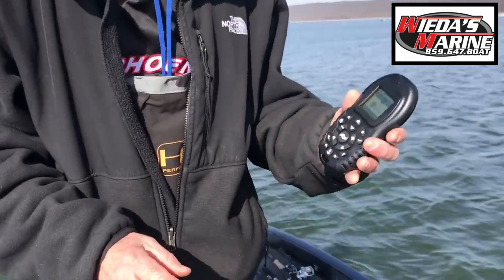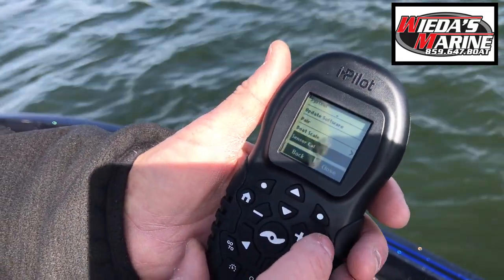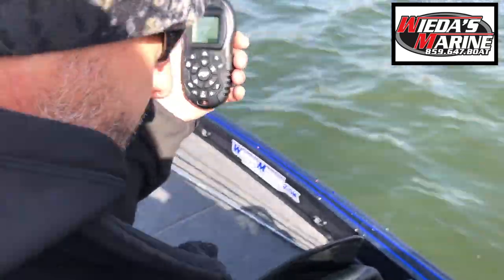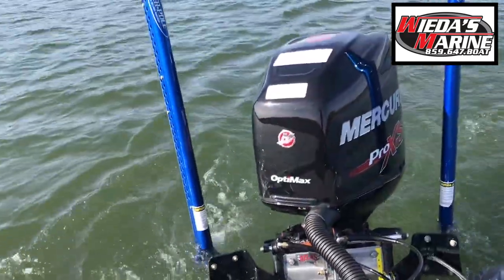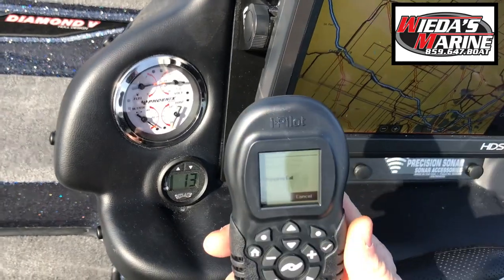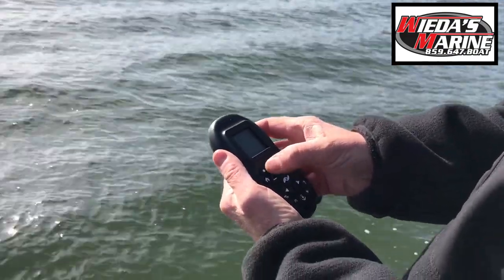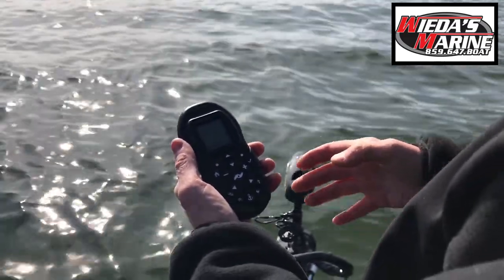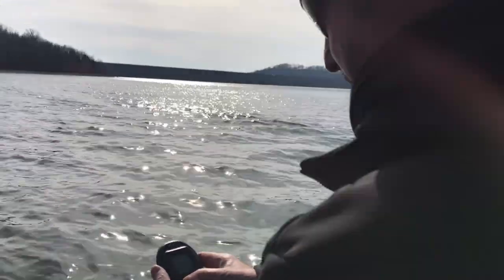Wieda's Marine Tips and Tricks Episode 2 - Minn Kota Ultrex Setup!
In this video, Rich Young, from Wieda's marine shows us how to setup the all new minn kota ultrex remote. Enjoy!